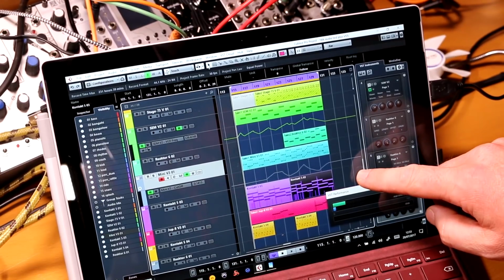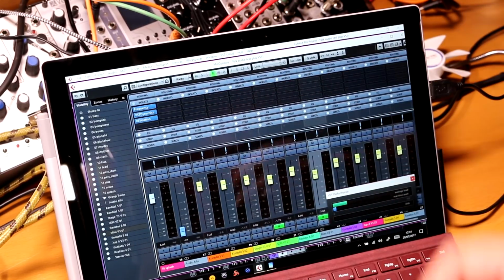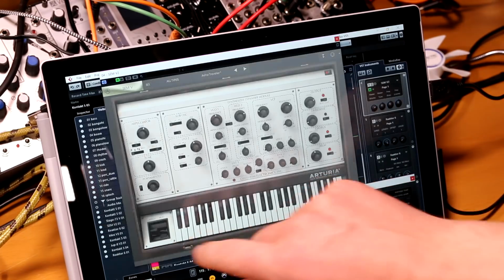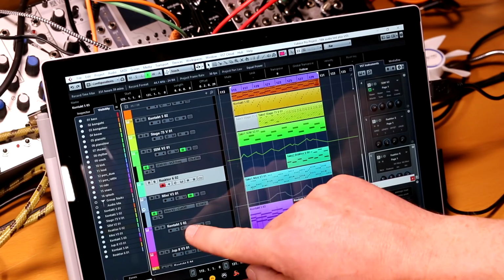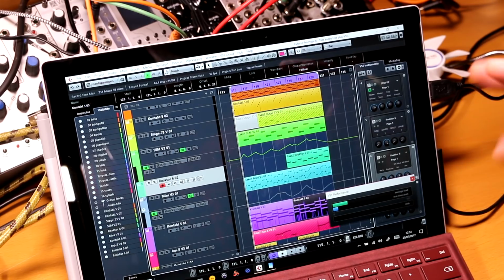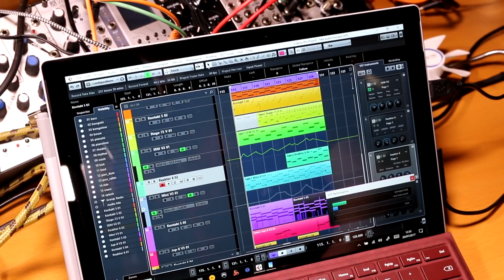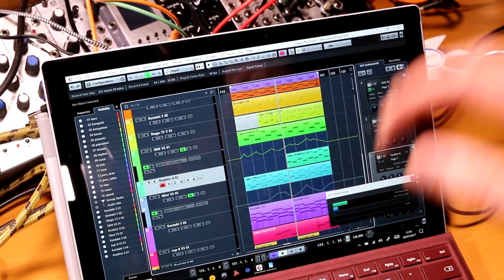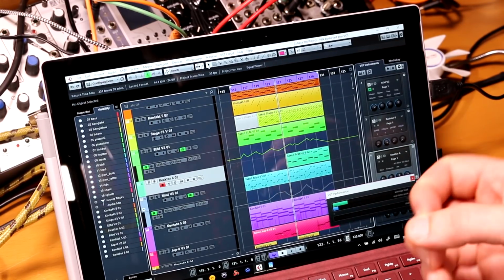Sneak preview - Audio performance testing on Surface Pro 2017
I'm currently in the middle of testing audio and music production performance on the Surface Pro 2017. It takes a long time to do so I wanted to update you on where I am and give you a sneak preview of the sort of results I'm getting. Full report coming soon!